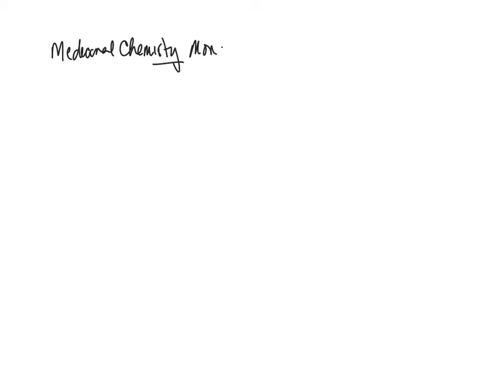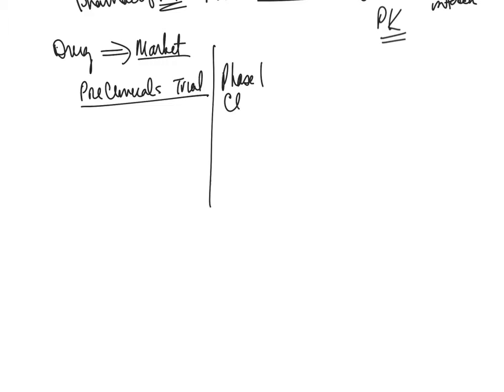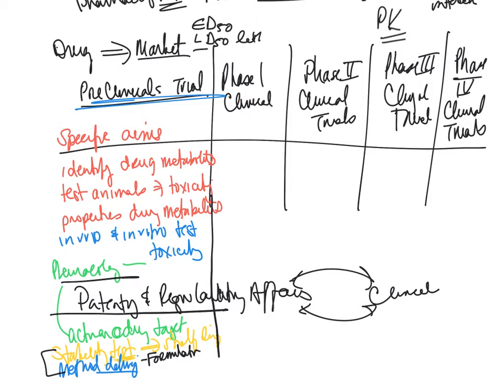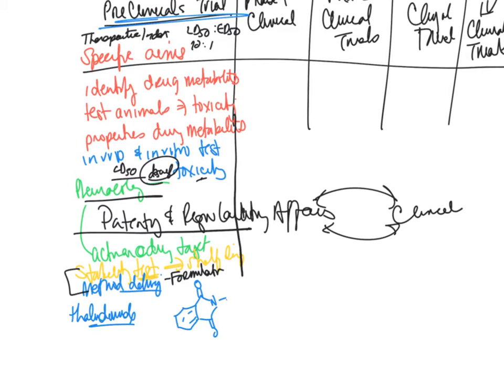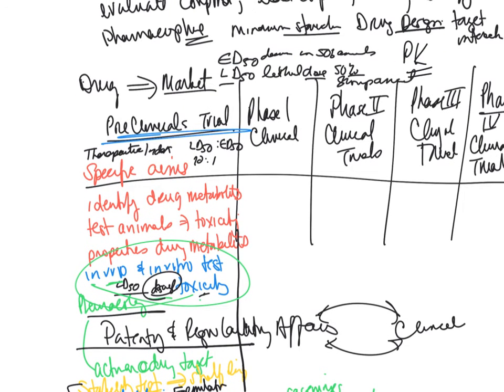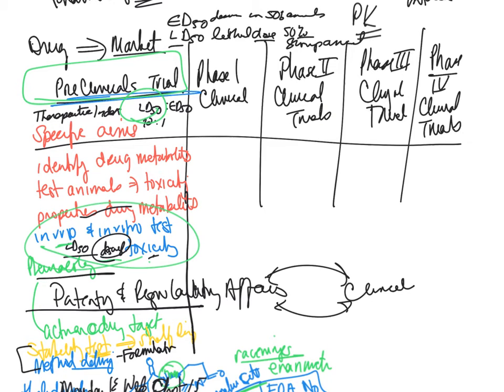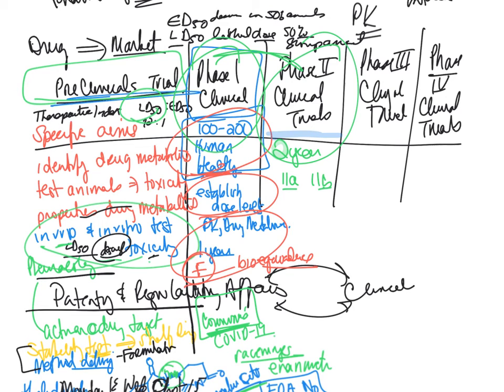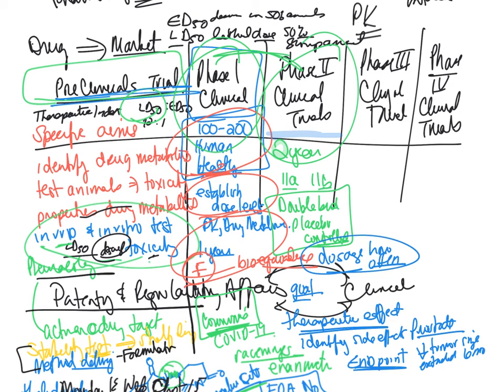Medicinal Chemistry Clinical Phases 3-30